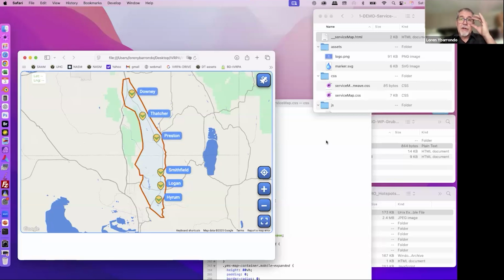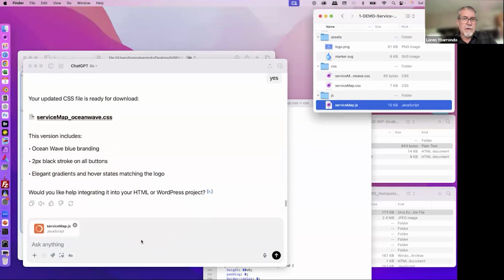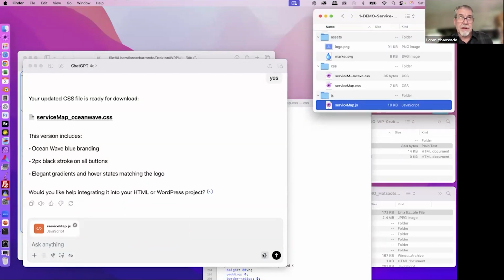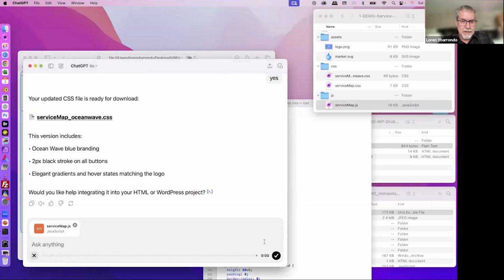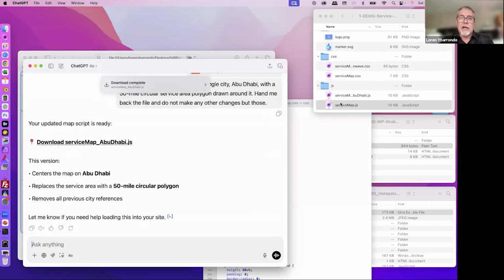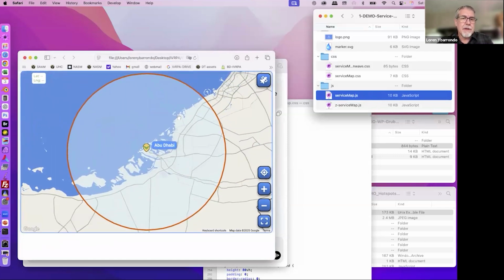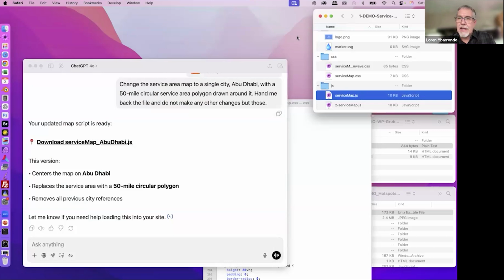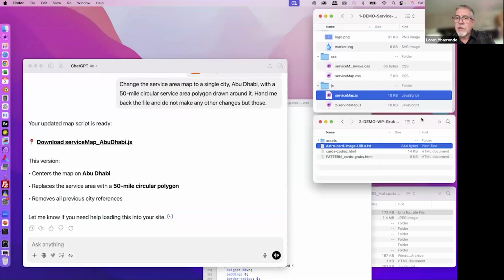Generative VR Trailer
“Those who don’t embrace AI in their workflow will be left in the dust.” Don’t be one of them.

Discover how virtual tours of the future are being built—not just with software, but through conversation, creativity, and AI-assisted workflows.

In this upcoming webinar, IVRPA’s Loren Ybarrondo shares how he uses AI in his workflows from basic branding and style choices to building complex virtual tour components.

It’s a glimpse into the kinds of interfaces used in advanced XR design—only here, AI is assisting with the heavy lifting. By handling code generation, AI allows creators to stay focused on design, branding, and narrative.

What You’ll Learn:
• How to use AI tools to simplify (& learn!) HTML, XML, or CSS
• How AI-assisted editing streamlines development and iteration
• How custom UI components enhance both SEO and user experience